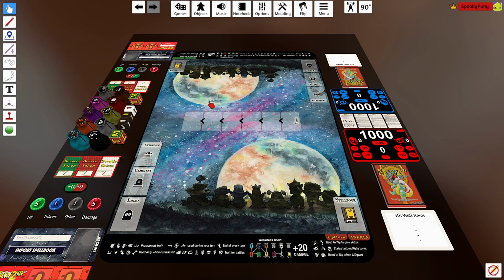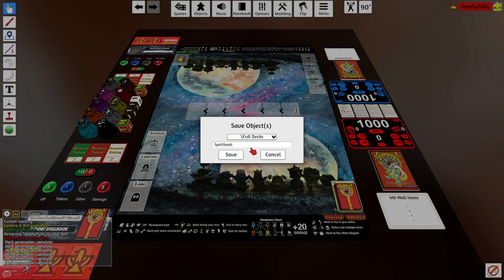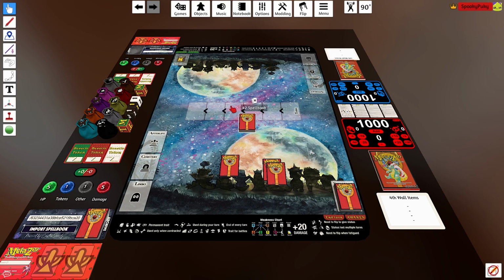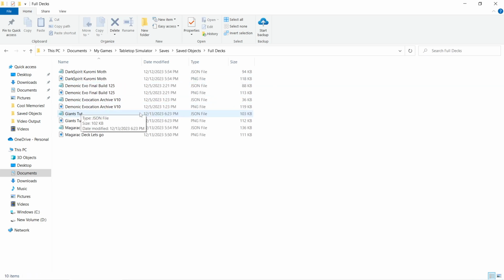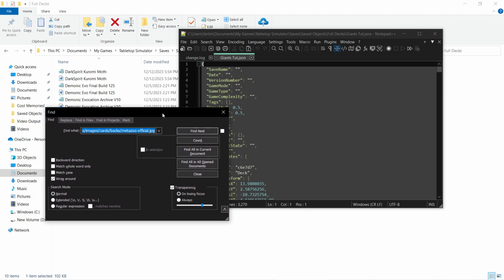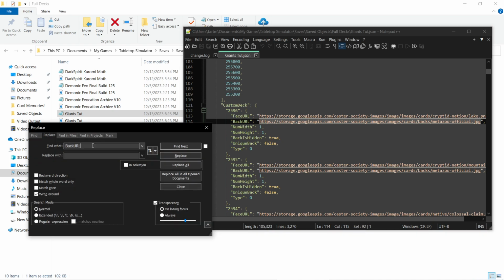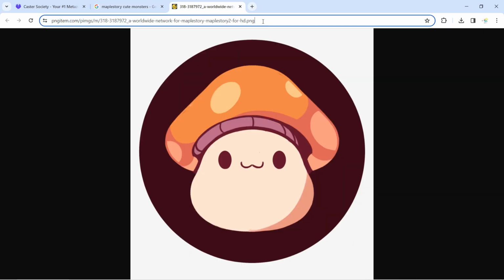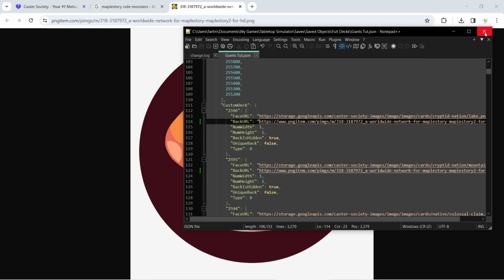Bulk Card Back Swap Tutorial - Tabletop Simulator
Use this link to go directly to the Notepad++ website for download.